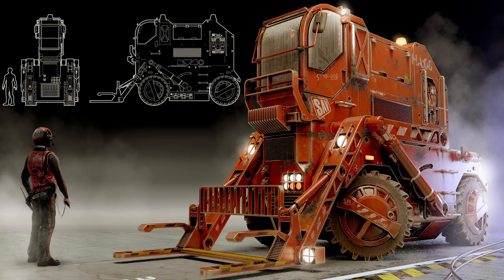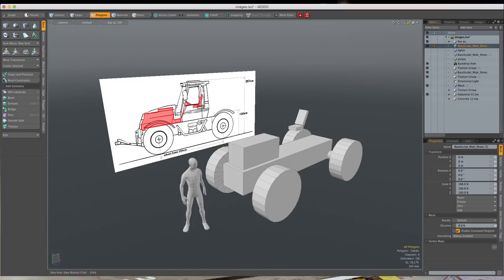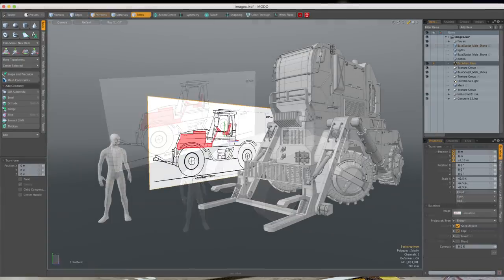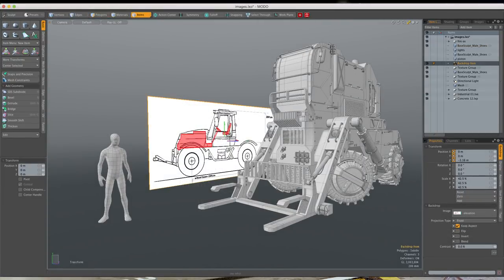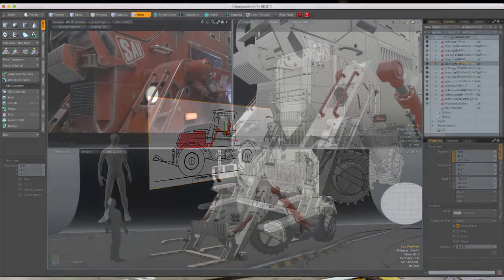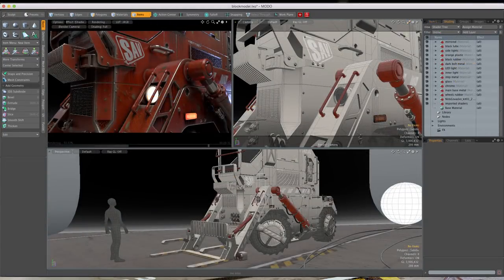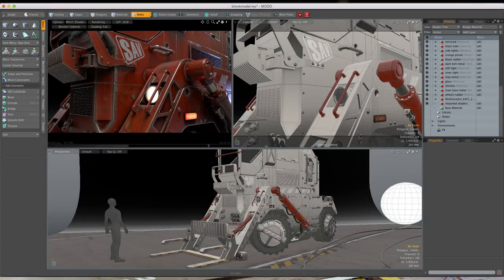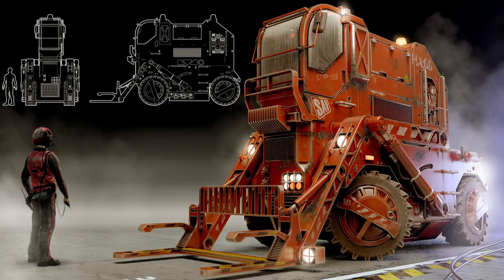Practical Vehicle Design for Film and Television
Designing within specific parameters can only make you a stronger designer and almost always, in the film industry, physically building props and sets comes with a wide set of restrictions. In this workshop, Concept Artist Matthew Savage will take you through the process of transforming a commercially available vehicle by stripping it down to its chassis and designing a new sci-fi vehicle over the existing frame. Starting by building a rough block model to be used as a sketching underlay, we start in Photoshop before moving to MODO for modeling, texturing and adding decals without having to UV the model. Finally, we move back into Photoshop for finalizing our finished piece of production ready concept art.

Teaser Music By:  Sound-Maguas "Dubstep On"